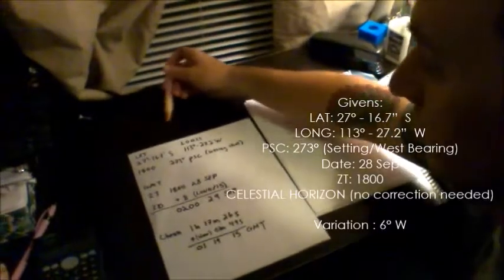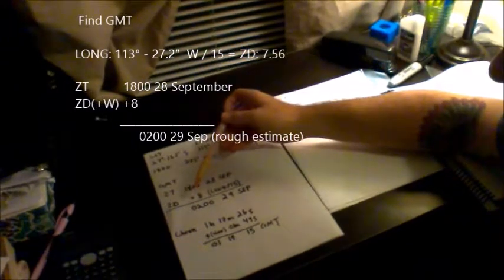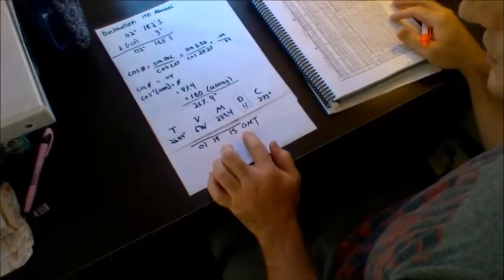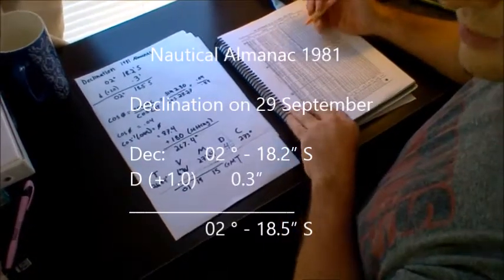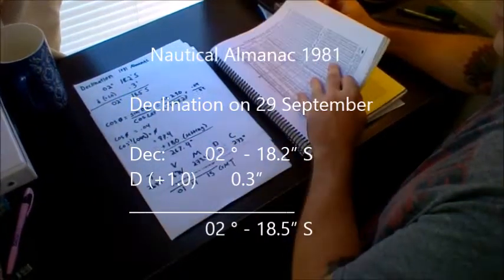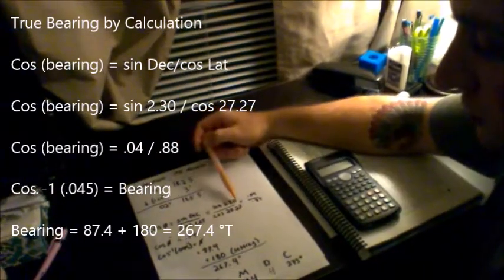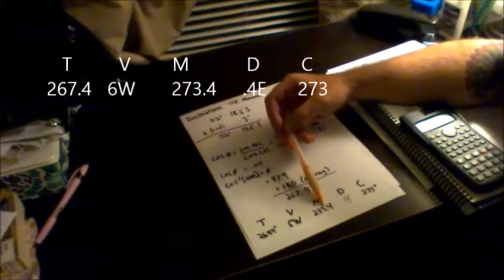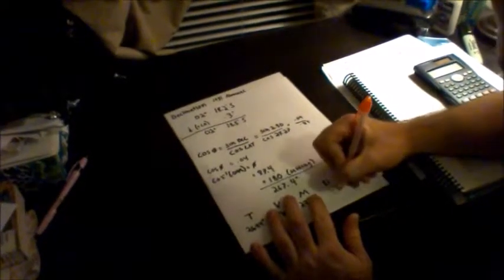Amplitude Of Sun